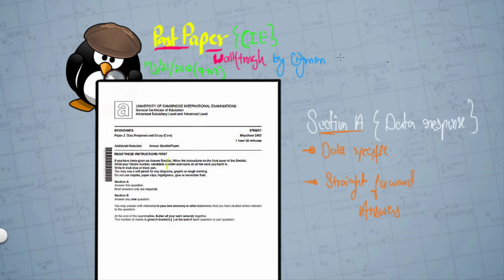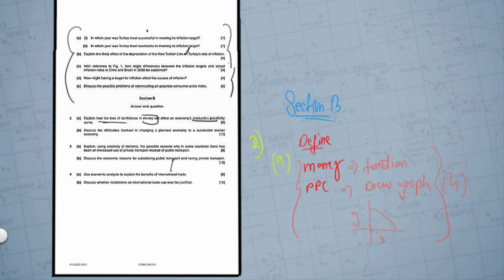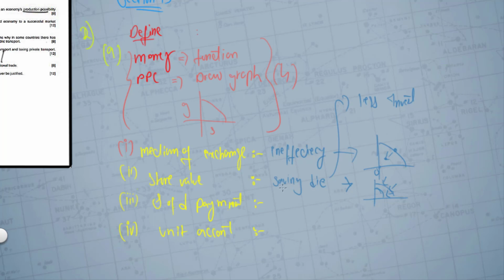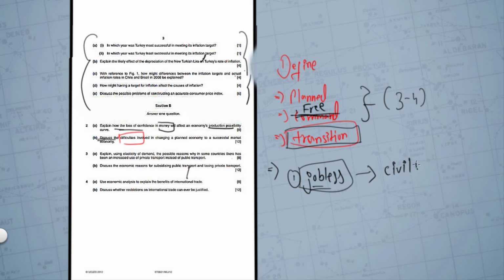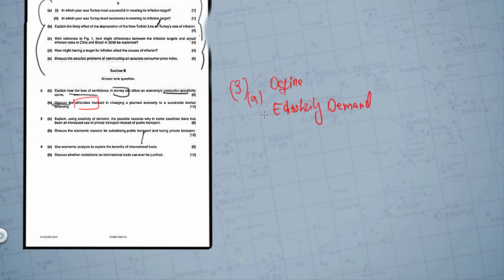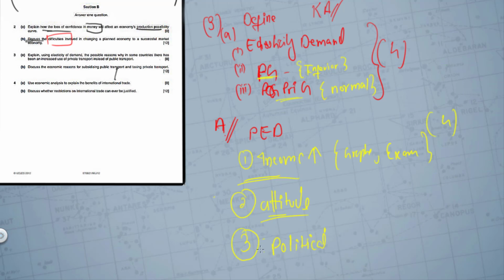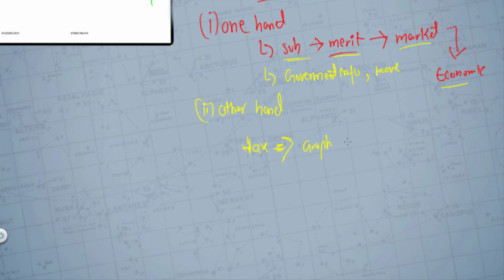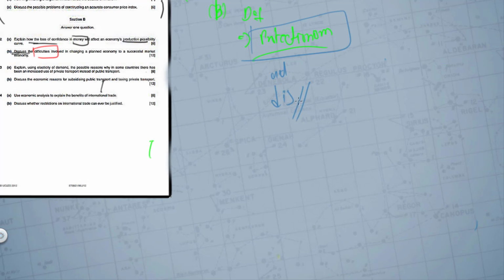Economics 9708 MJ/21/2012 solved paper guide.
I don't know anyone who has done a walk through of entire past papers for any subjects so this is in a way new for me. This video is a walk through of May/June  variant 21 the year 2012. Because it's a past paper it usually takes more than an hour to solve in real-time hence most of the vid is unedited and raw.
I clipped out a lot of parts to make it under 35min so it's easier to watch

Please do give me feedback